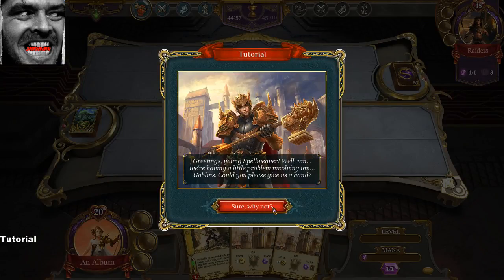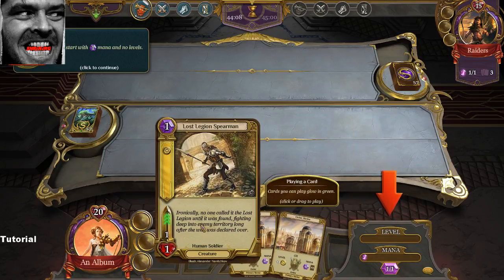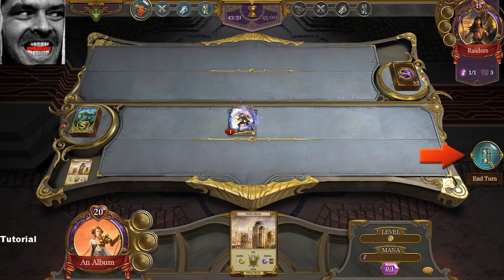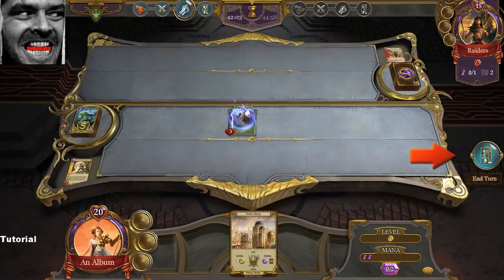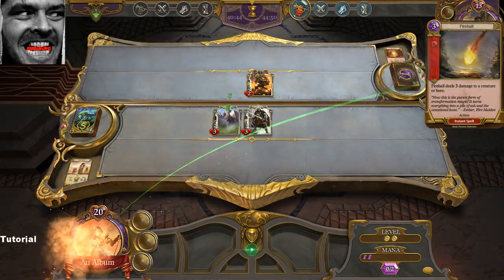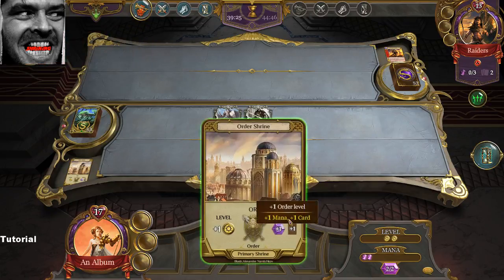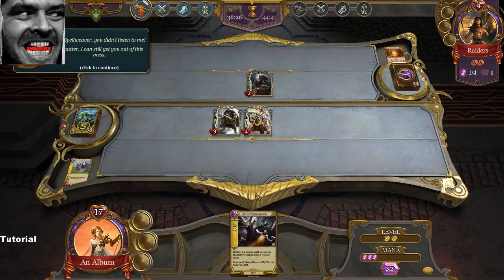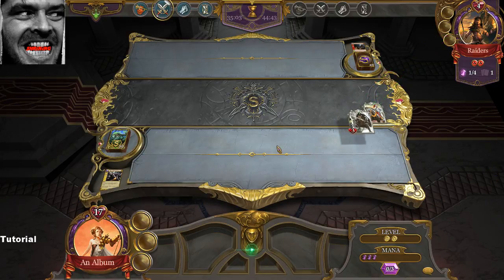Spellweaver: Basic Tutorial Explaination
Walk through of the basics of the spellweaver tutorial. Share with any friends who might need help!